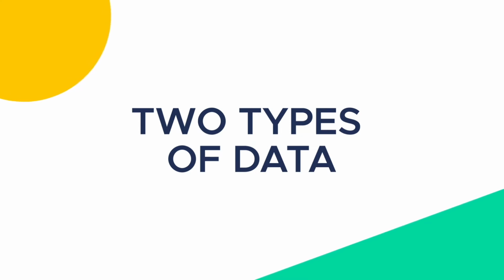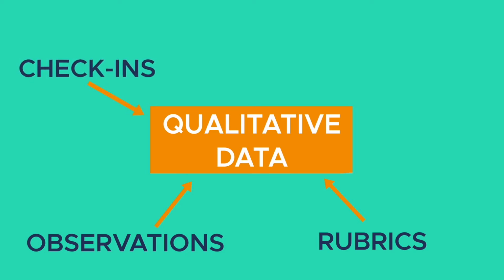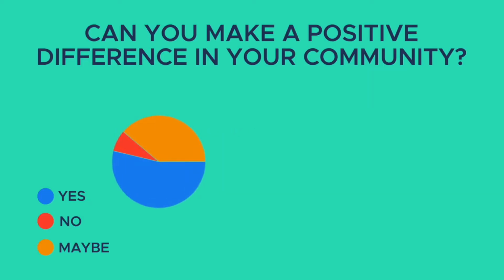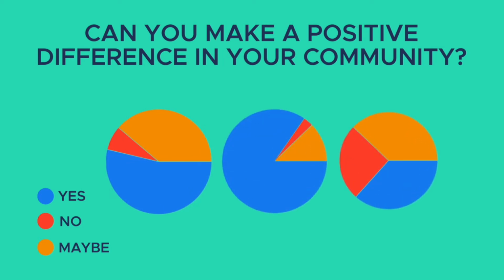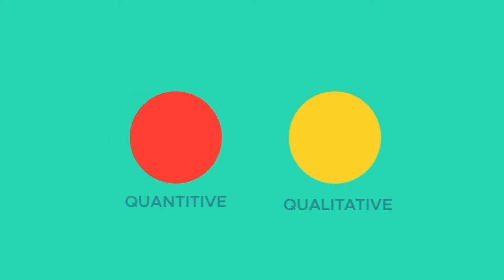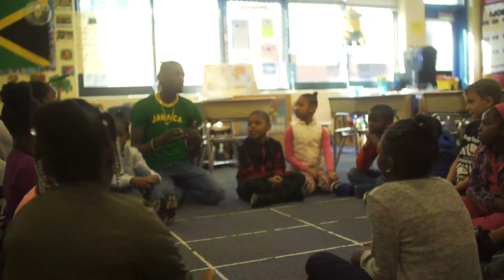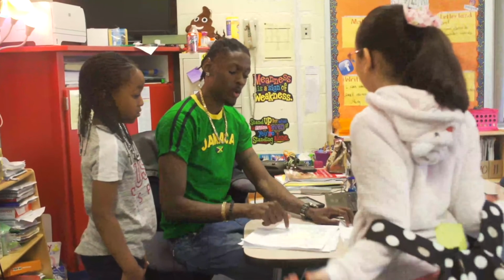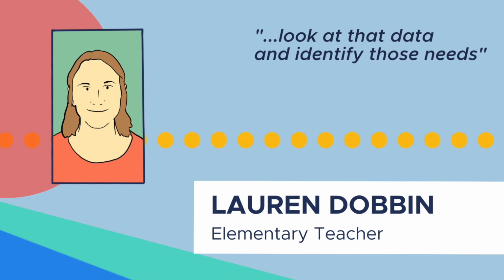Using Data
Participate Learning is a force for good that connects teachers and students through global education programs to foster human understanding and create peace around the world. Since 1987, we have partnered with schools and districts to provide cultural competency that prepares students to contribute to the world community and compete in the global marketplace.